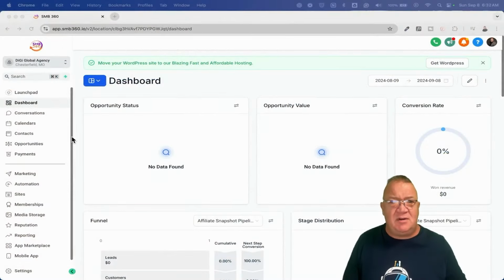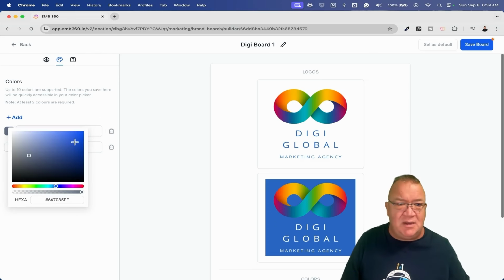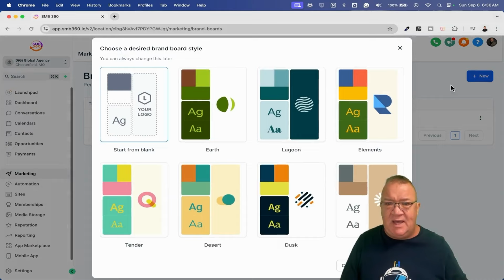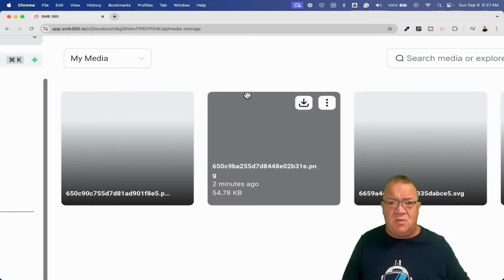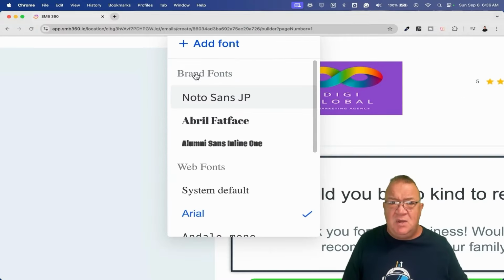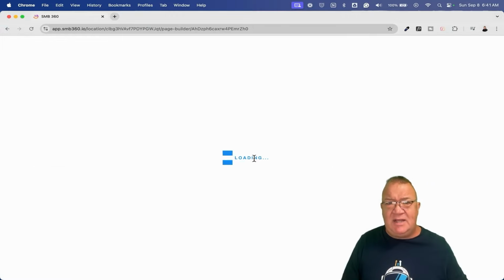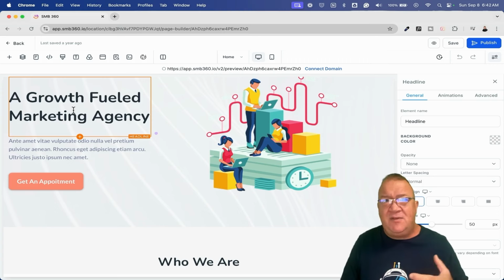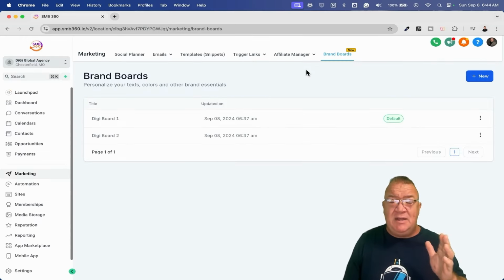Unveiling Brand Boards: GoHighlevel's 2024 Feature Explained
1.) Check your Spam/Junk folder to see if it's there.
2.) If it isn't there, then follow these steps

Elevate your brand with GoHighlevel’s latest feature! Discover how this powerful tool can help you organize brand assets, streamline your marketing, and maintain consistency across all campaigns. Learn how to easily create and manage brand elements for you and your clients, saving time and boosting efficiency. Watch now to unlock the full potential of GoHighlevel and take your branding to the next level!

1.) Check your Spam/Junk folder to see if it's there.
2.) If it isn't there, then follow these steps